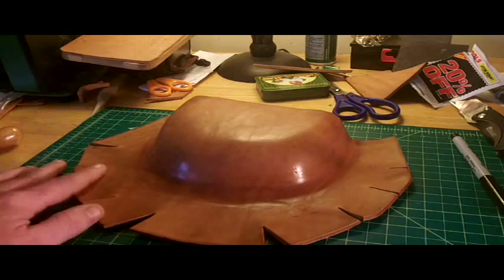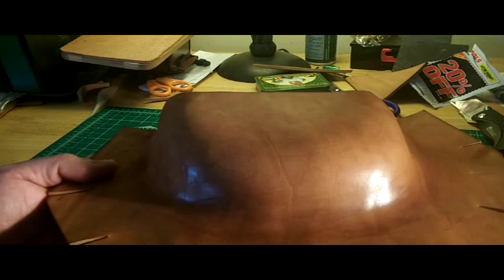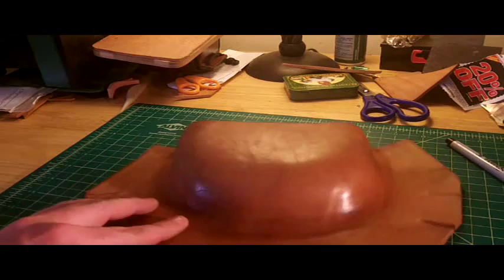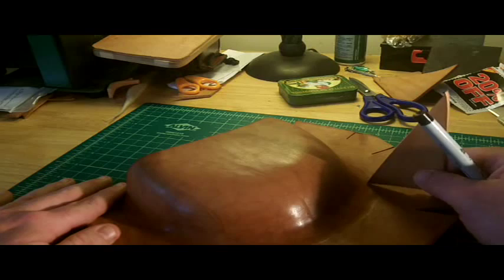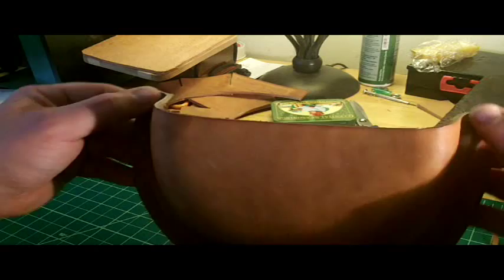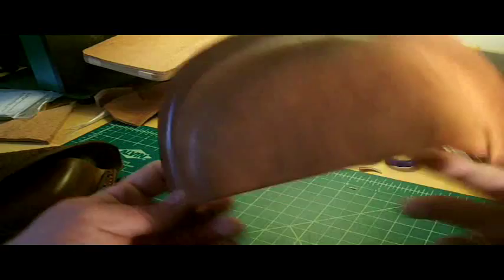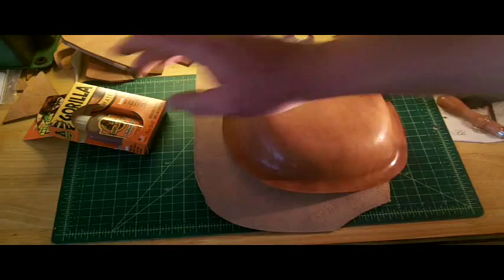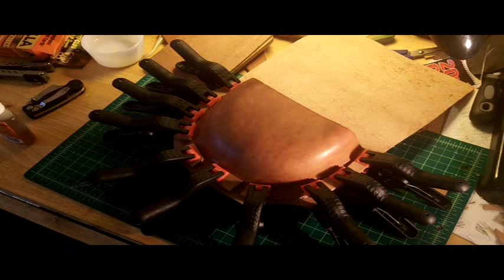The making of Jim T's Bushcraft pouch. Part 2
Working on a gift for a friend Part 2   of Jim T's Bushcraft pouch. Thanks for viewing means the world!.